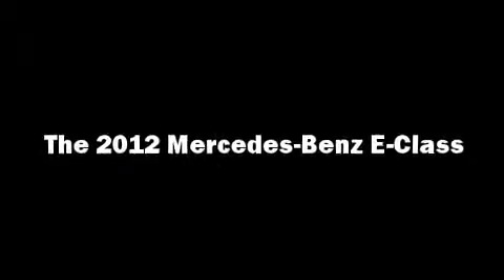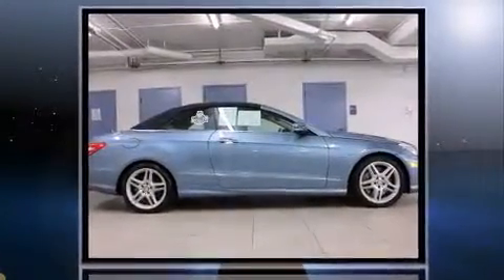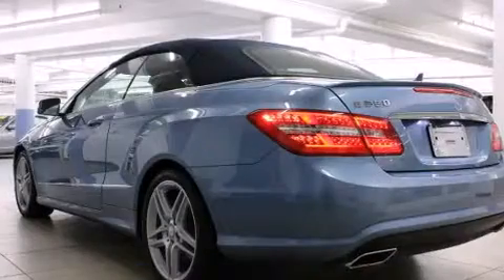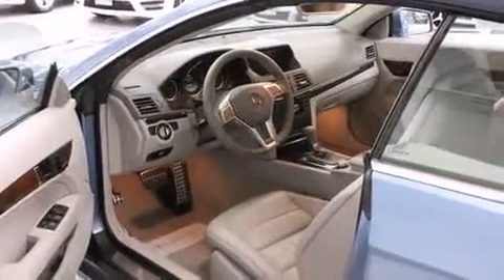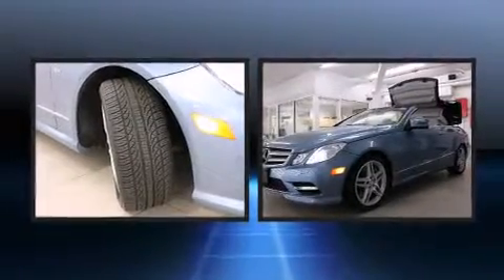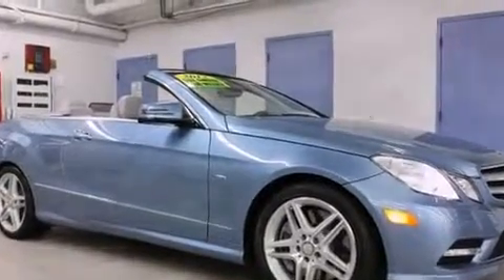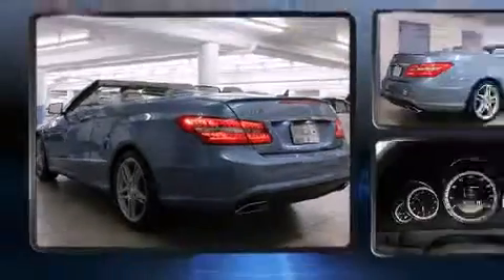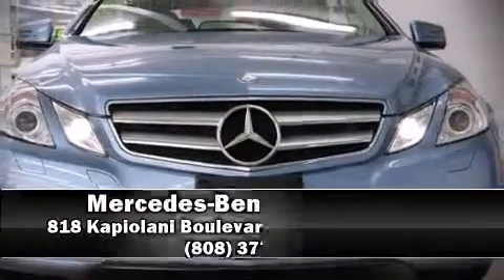2012 Mercedes-Benz E-Class E550 in Honolulu, HI 96813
Treat yourself to a test drive in the 2012 Mercedes-Benz E-Class. With just over 30,000 miles on the odometer, this vehicle is constructed with the discerning driver in mind. A 4.6 liter V-8 engine pairs with a sophisticated 7 speed automatic transmission, providing a smooth and predictable driving experience. The engine breathes better thanks to a turbocharger, improving both performance and economy. Top features include a power convertible top, power front seats, a leather steering wheel, an automatic dimming rear-view mirror, automatic dimming door mirrors, power door mirrors, rain sensing wipers, and air conditioning. Mercedes-Benz ensures the safety and security of its passengers with equipment such as: dual front impact airbags, head curtain airbags, integrated roll-over protection, traction control, brake assist, anti-whiplash front head restraints, a panic alarm, and 4 wheel disc brakes with ABS. With electronic stability control supplementing mechanical systems, you'll maintain precise command of the roadway. Our sales reps are extremely helpful & knowledgeable. We'd be happy to answer any questions that you may have. Please don't hesitate to give us a call.